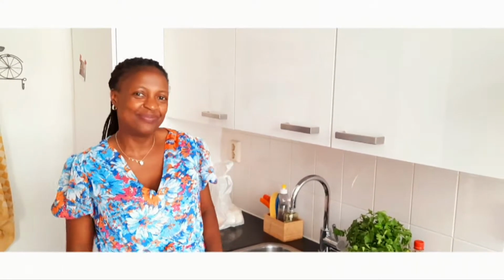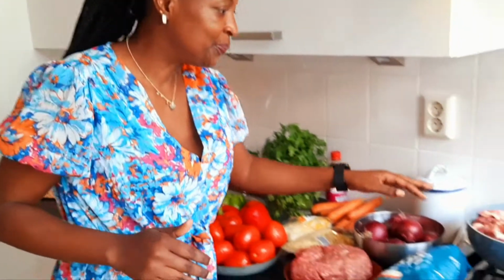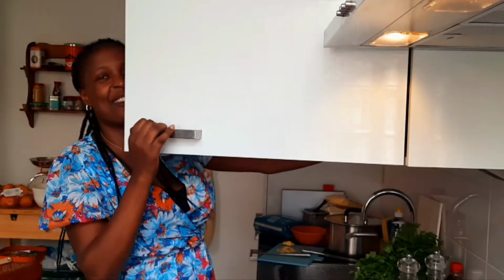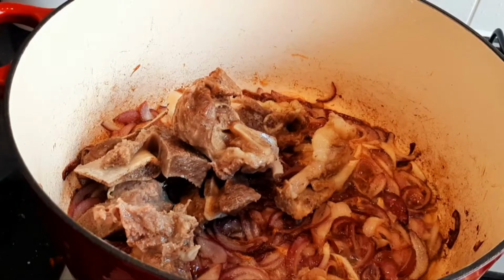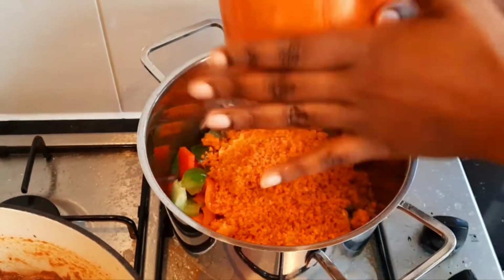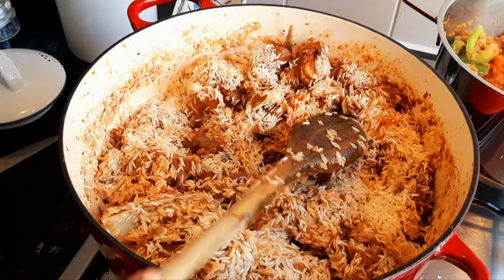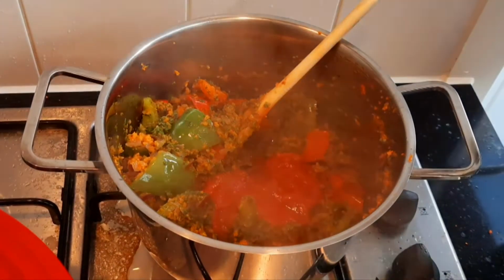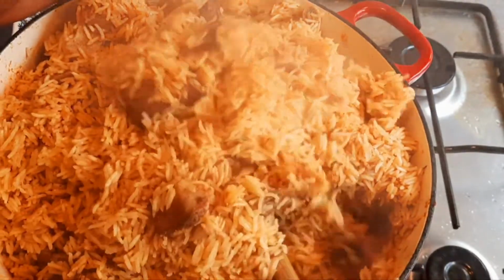How to cook goat pillau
Hi guys this is how I prepare my goat pillau, enjoy as you learn.